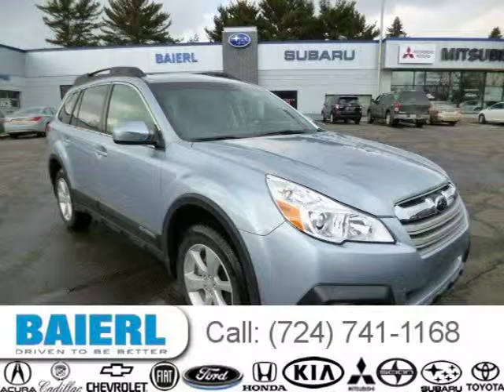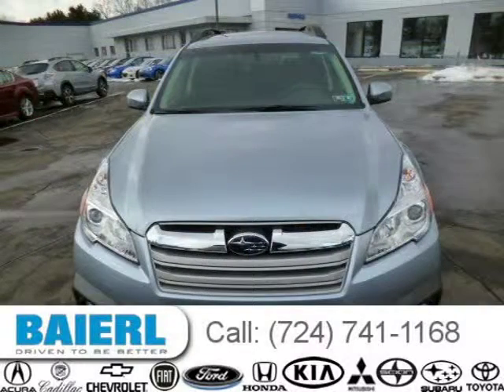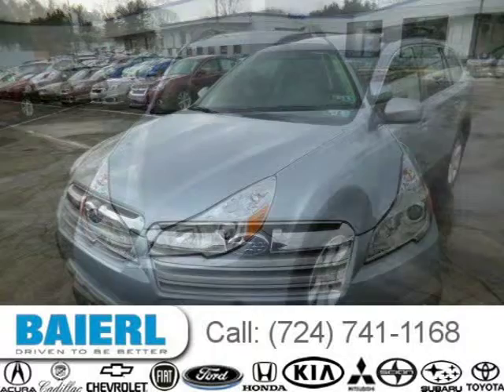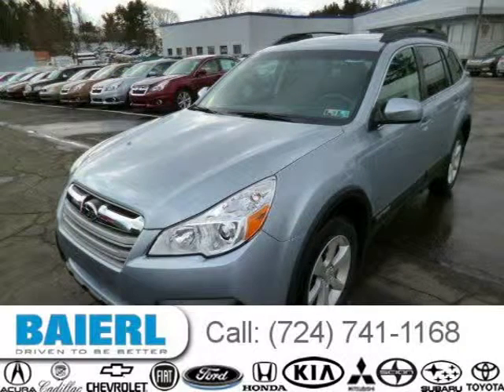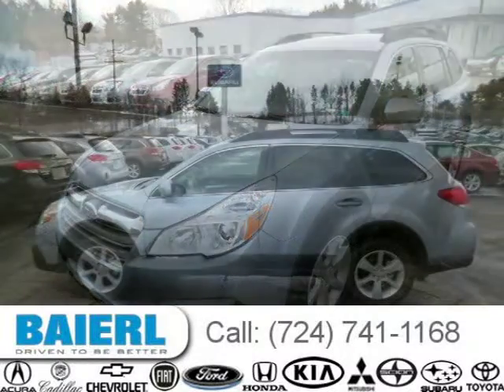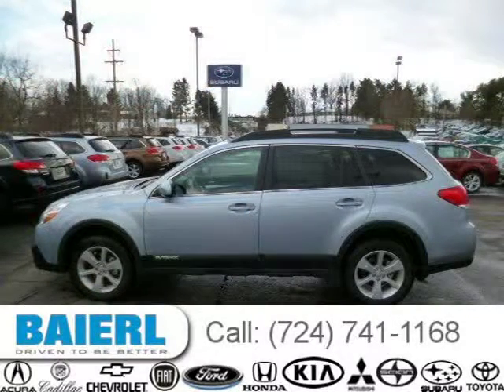2014 Subaru Outback Pittsburgh Wexford Cranberry PA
Baierl Mitsubishi
9545 Perry Highway, Pittsburgh PA 15237

Price: $ 30,045
Mileage: 21
Trim: 2.5i Premium
Ext. Color: Ice Silver Metallic
Int. Color: Black
Transmission: Automatic CVT
Engine: 2.5L H4 16V MPFI DOHC
Doors: 4
Stock #: SD6063
VIN: 4S4BRBDC9E3245069
Description: